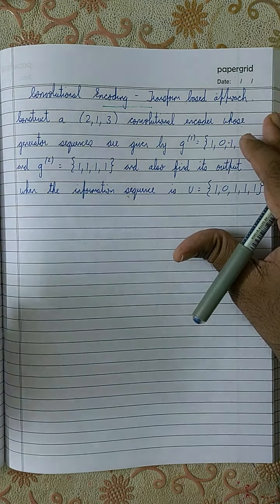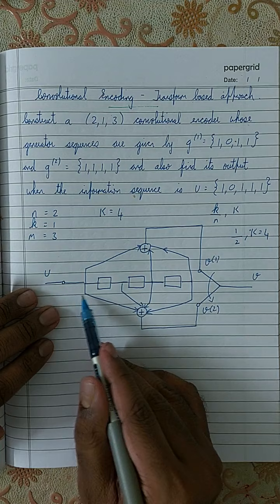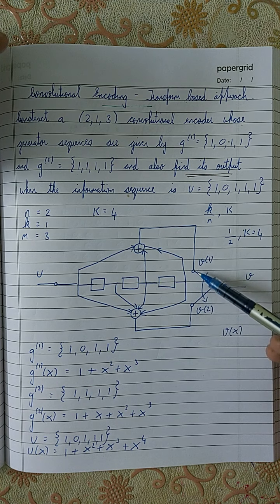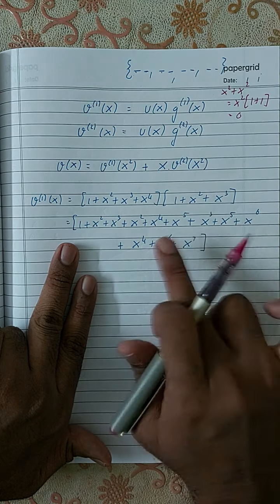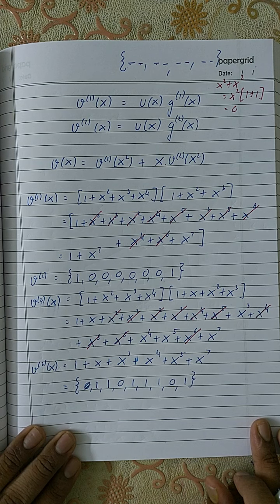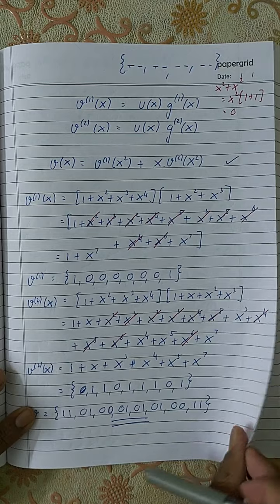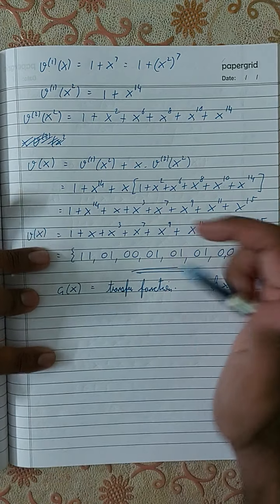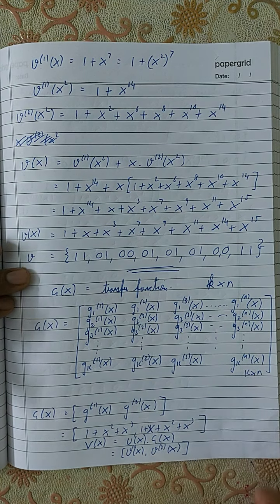Encoding by Transform based approach 1